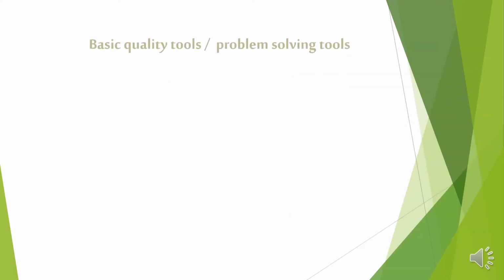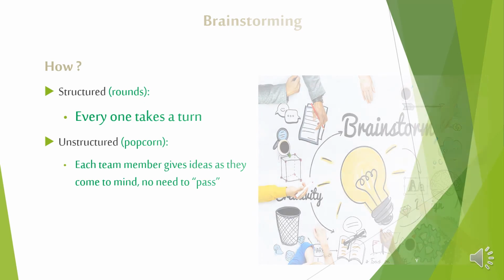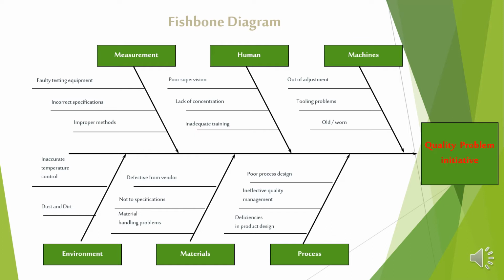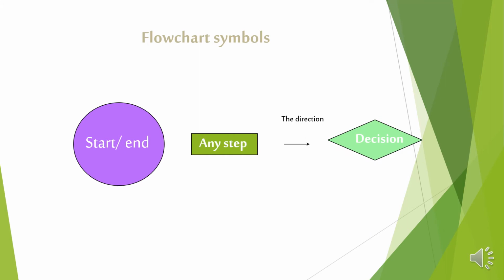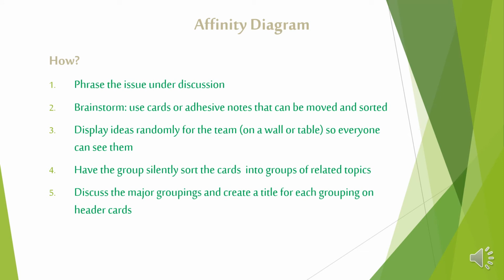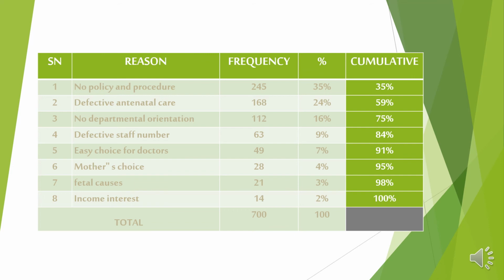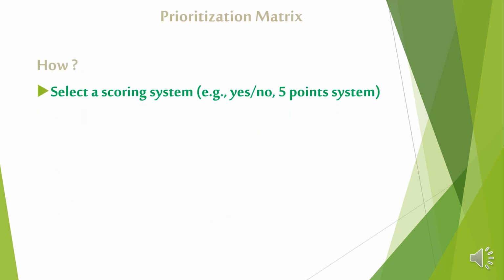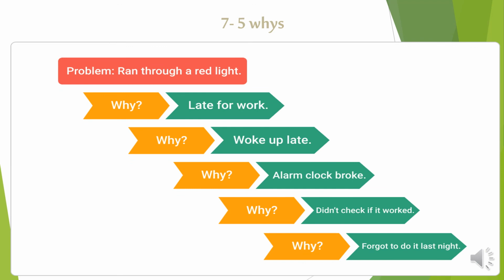Basic quality tools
Brainstormin, flowchart, parito, cause and effect, 5 whys